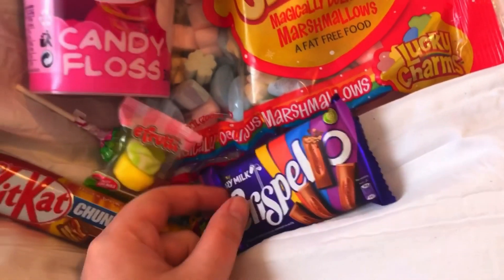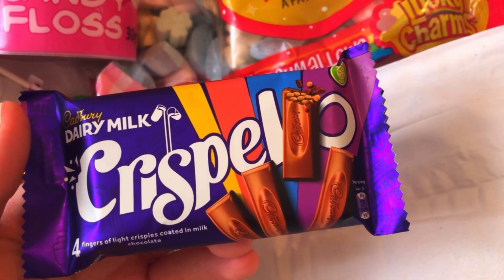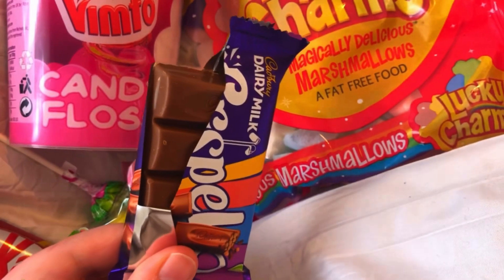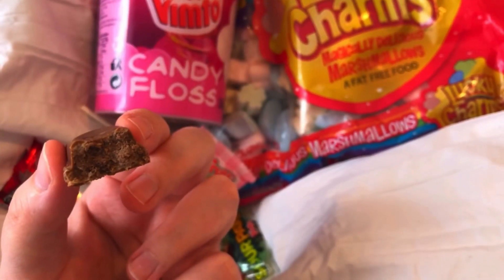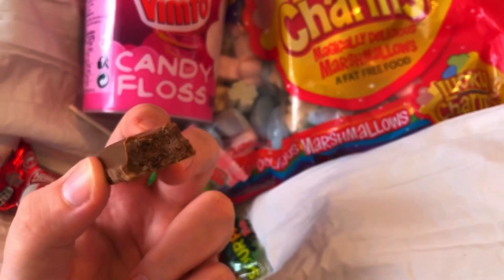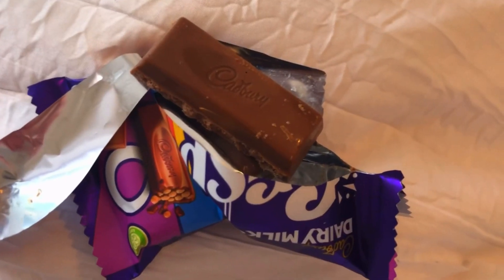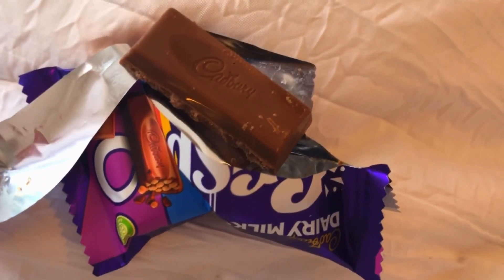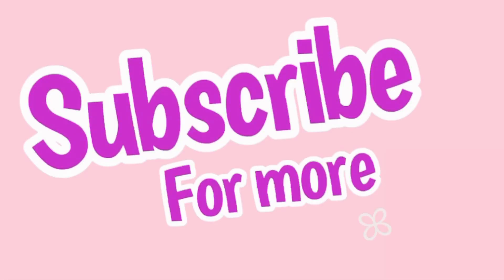NEW yummy chocolate 🤤🍫💜 Cadbury Crispello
Hey guys this is me trying the Cadbury Crispello chocolate bar it’s yummy I never really seen it around but the reason I’m calling it new is bcos I just bought it and never tried it lol😆 enjoy the vid gimme big thumbs up 👍🏼 bye guysssss 💜